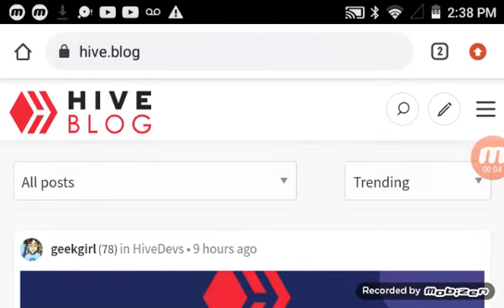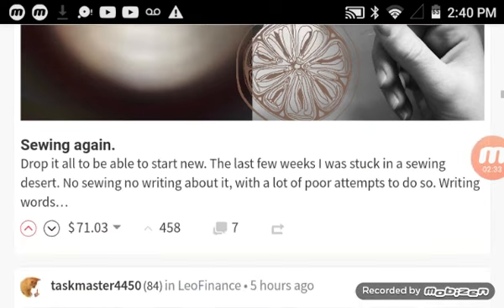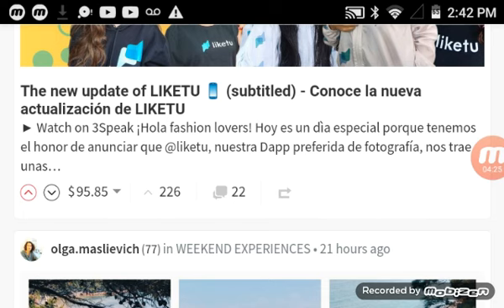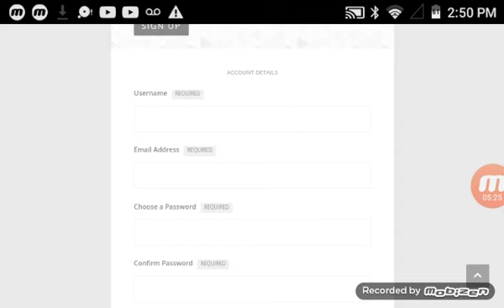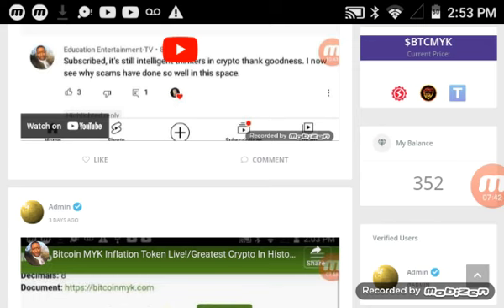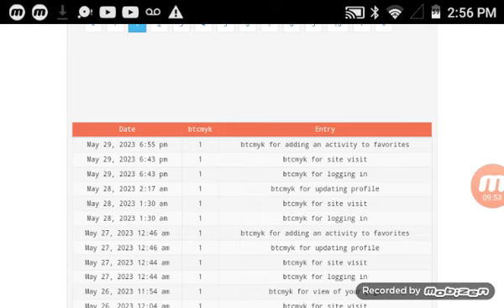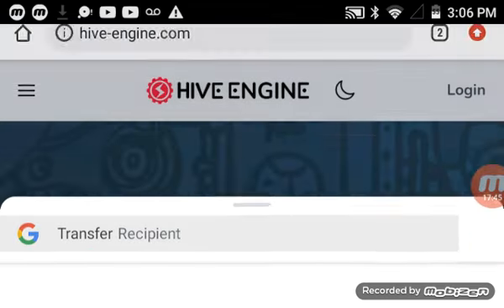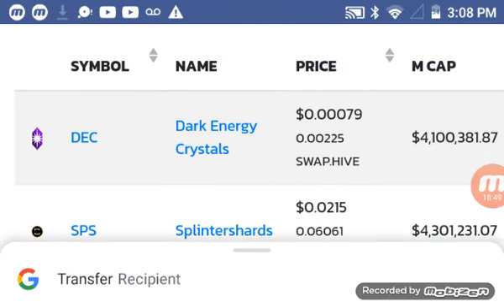Bitcoin MYK - Minting Tutorial